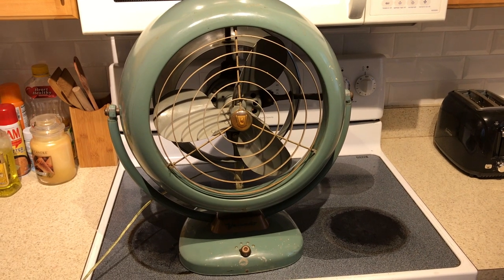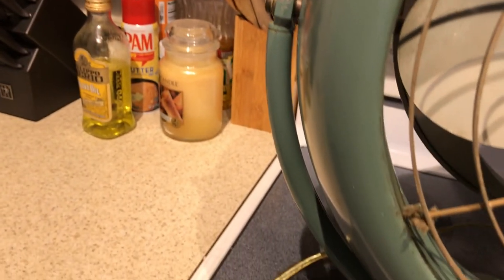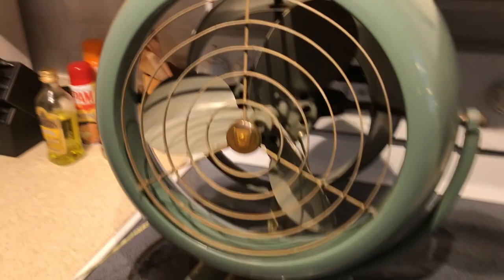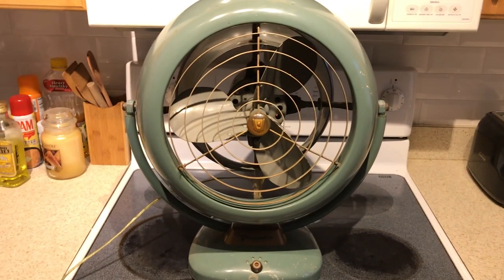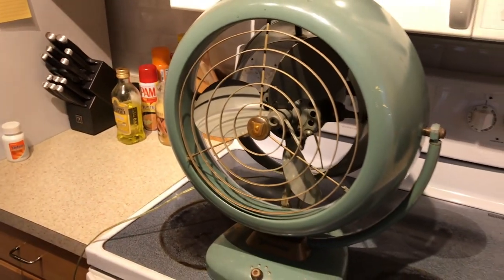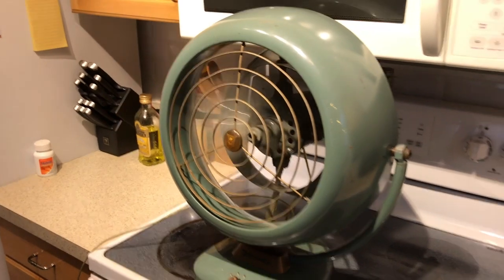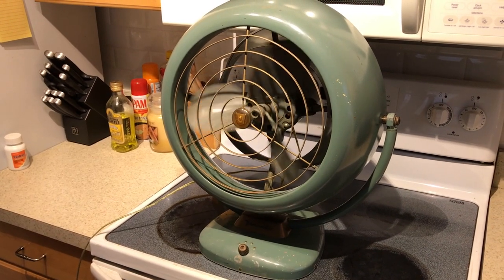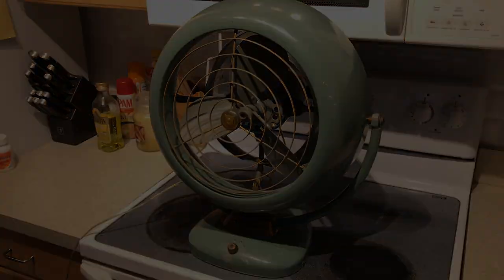16" Vornado B38C1-1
From the 1950's. These were the pinnacle of Atomic Era fans and really set the stage for copycat models from other companies. Vornado still makes fans the same way today and even does some reproduction vintage models similar to this, but they really are the best new fans you can buy and are leaders in air movement and circulation.